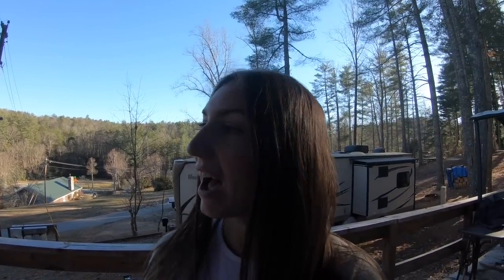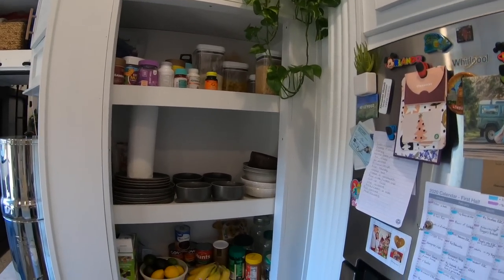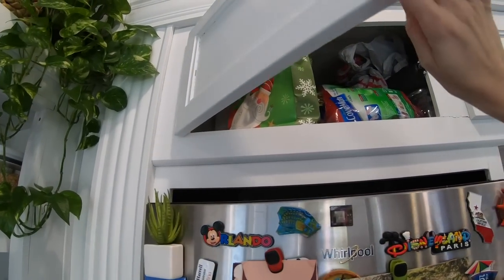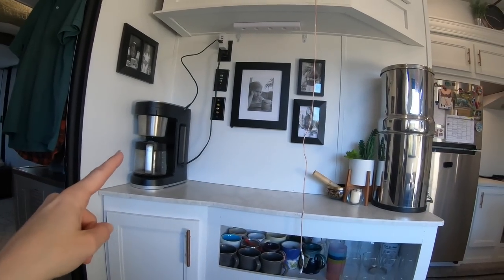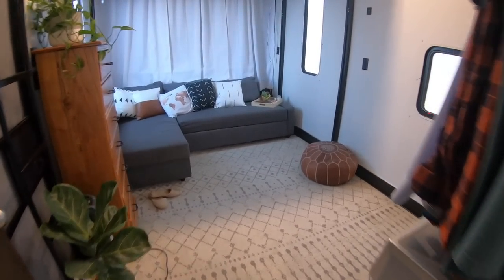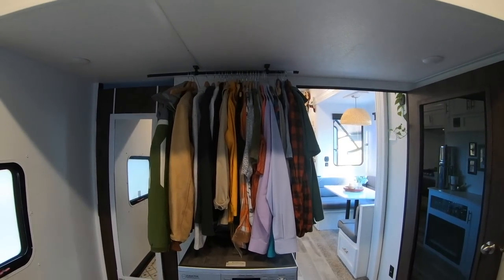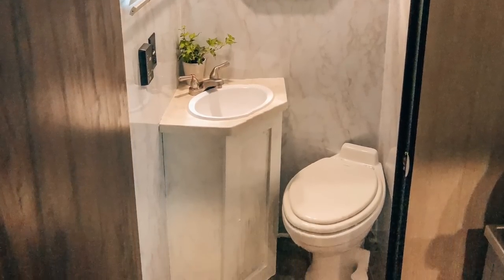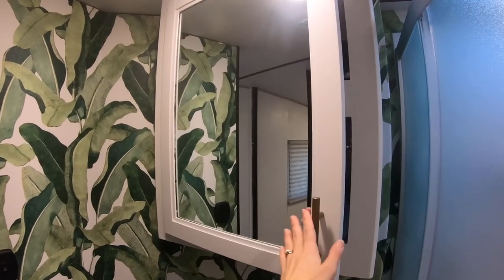Sleek Modern Tiny House FULL TOUR | Remodeled RV 5th Wheel | Updated 2020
Welcome to my little home! Here I give you a full tour of the entire 360 square feet that I currently live in.
It's a sleek modern style with tall ceilings and super functional! Come on in!
Here's the link for the Ninja Air fryer combo oven

My fav links:
1. UCT - UnderCover Tourist (best prices for theme park tickets, hotels and car rentals)
2. DVC - Davids Vacation Rentals (renting Disney Vacation club points & getting the best prices for Disney Resorts)
3. YWV - yes we vibe apparel (the cutest most BOHO clothing, shoes, bandanas, purses, etc)
4. The ONLY thing I’ll put on my face: Herbal Face Food beauty serums
5. RiceLove - Organic clothing/backpacks that give back
8. H2O+ products (bath products)